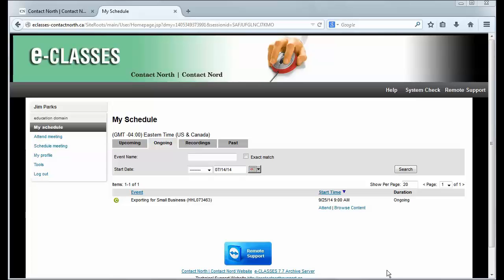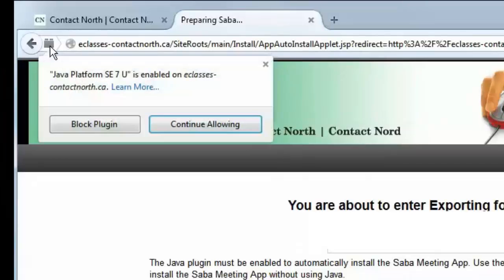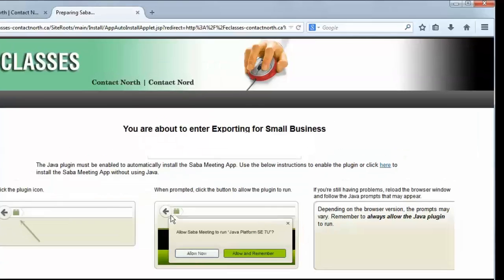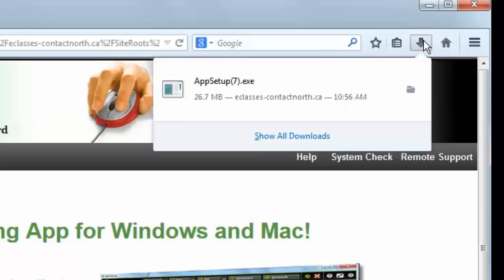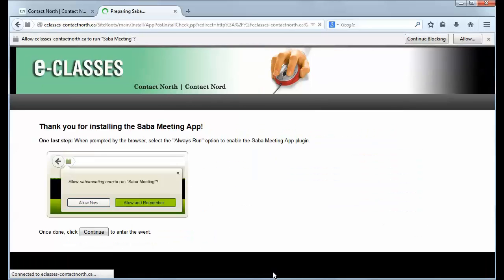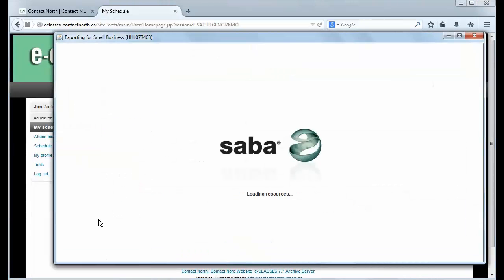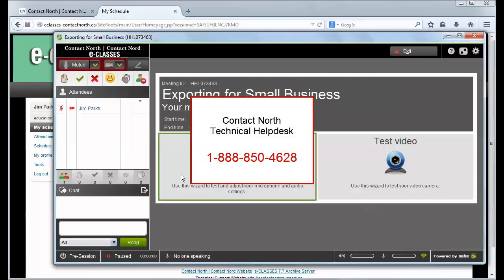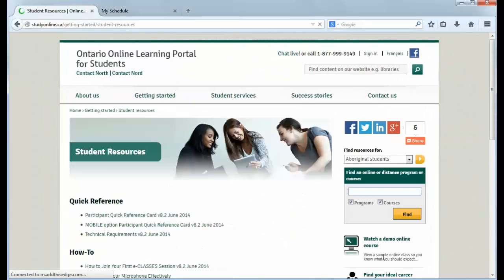Installing Saba Meeting v8.2 for e-CLASSES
The first time your computer joins a version 8.2 Saba Meeting session, you will be prompted to complete a short installation wizard.